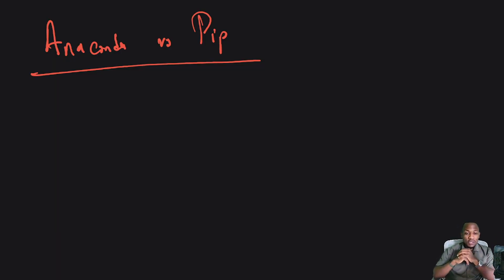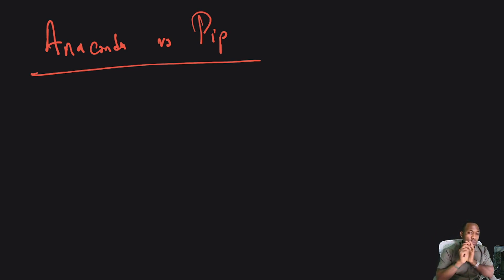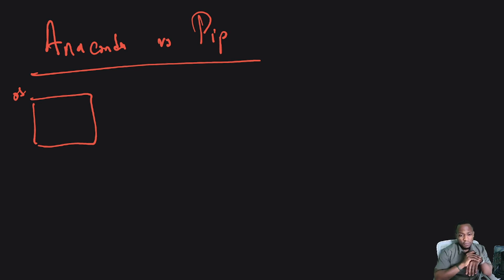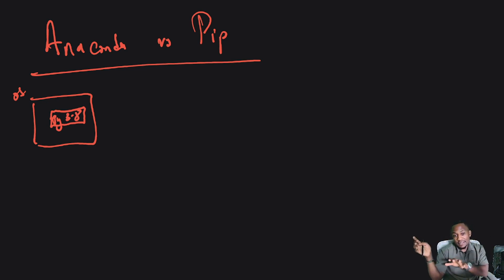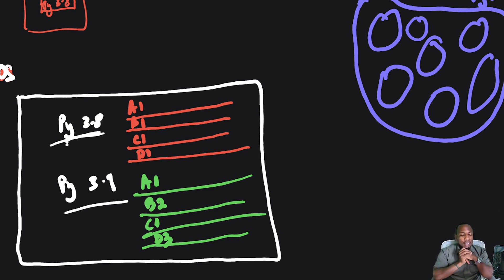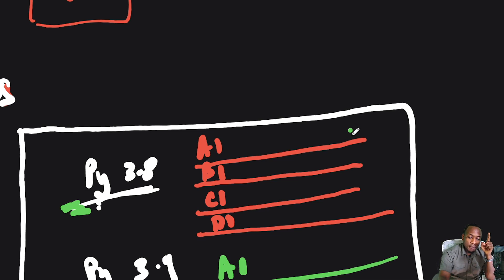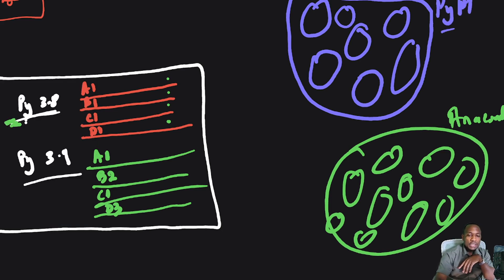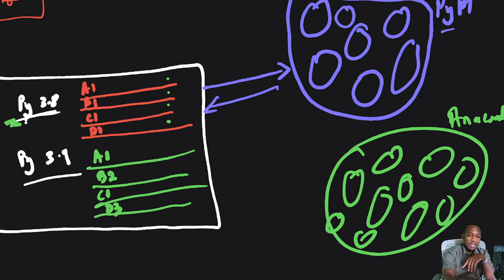Demohub Tips // Python: Pip vs. Conda — Explained in Easy Language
DESK TRIPOD

➥➥➥ RESOURCES ➥➥➥

➥➥➥ SUPPORT ME ➥➥➥

▶ BitCoin -  1GD3VDJevws36GCdJUAprYeSwbNFWMMNyV
▶ LiteCoin -  0x79c860E482B303d89dbeAA022199a1105c506a26
▶ BitCoin Cash -  1GD3VDJevws36GCdJUAprYeSwbNFWMMNyV
▶ Ethereum -  LPVZFyUpJWKKZpkF52pJKNT67xDqXGaxqM

Mail:
Inspired Nation, LLC